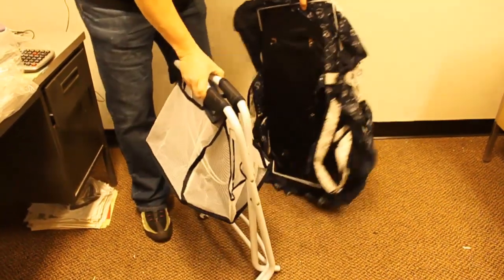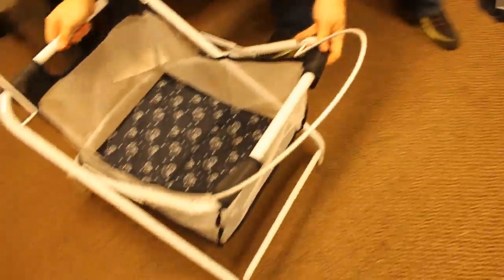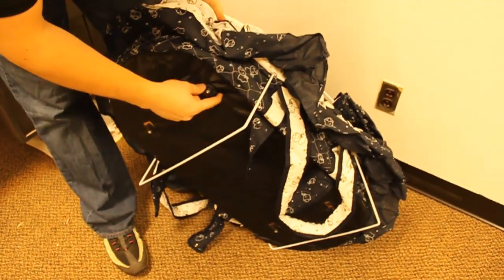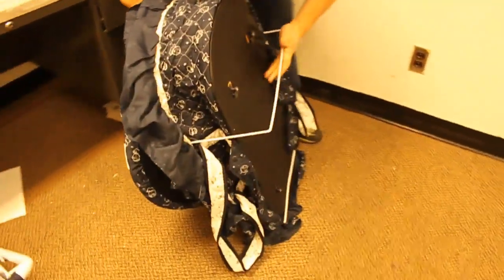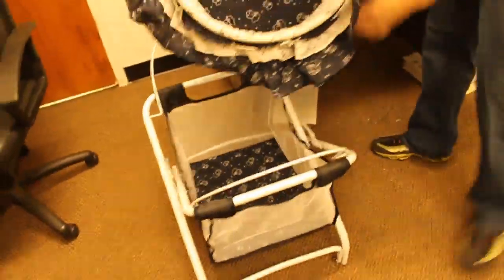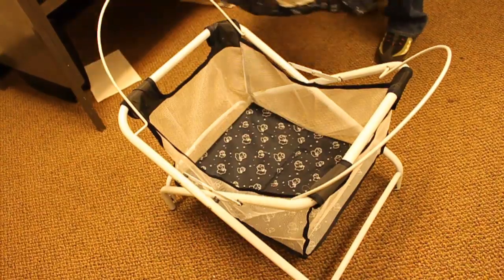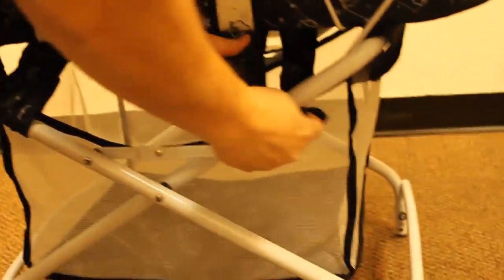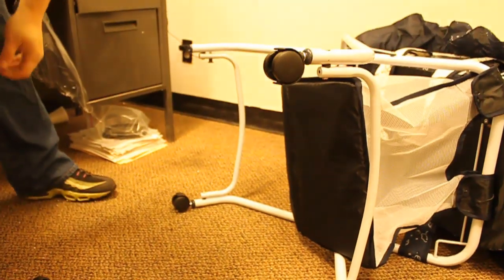Dream On Me Bassinett Assembly Instructions